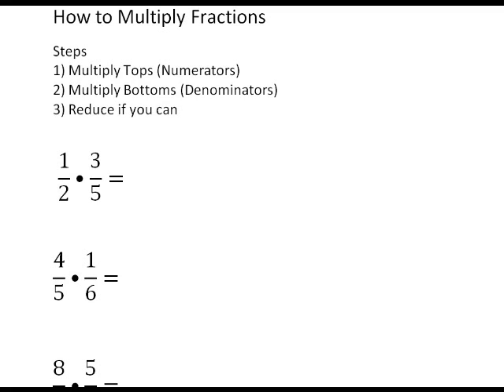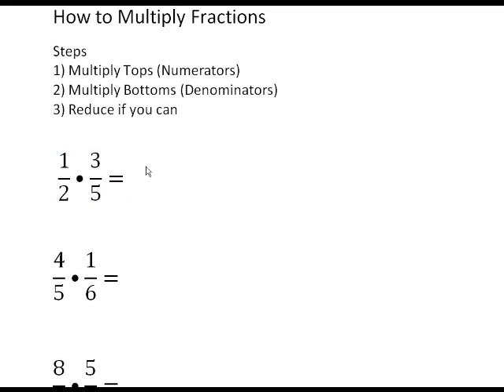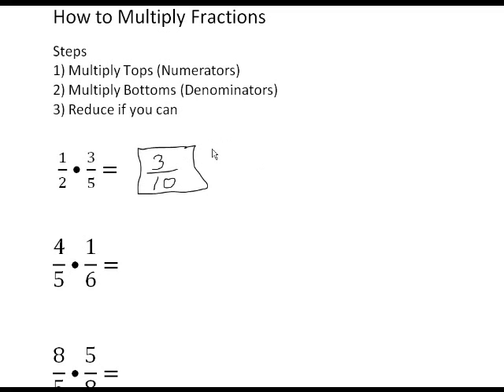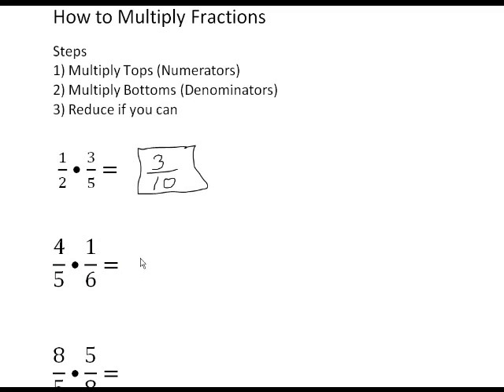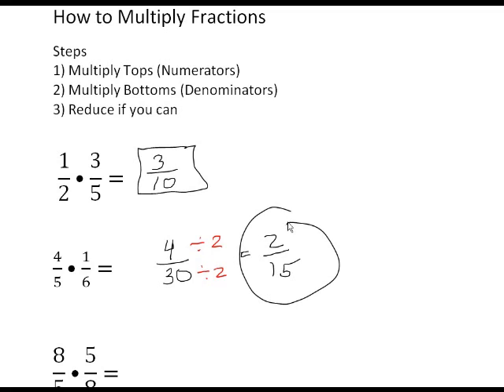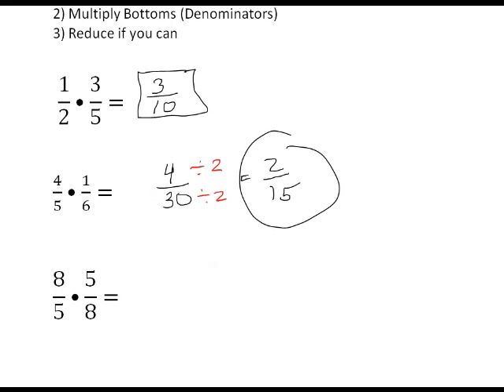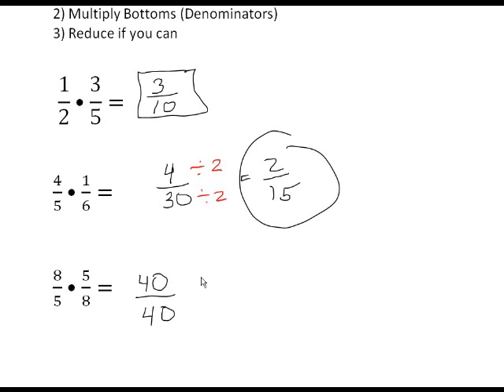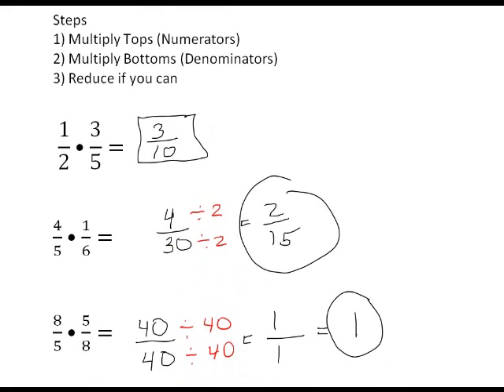How to multiply Fractions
steps on multiplying fractions